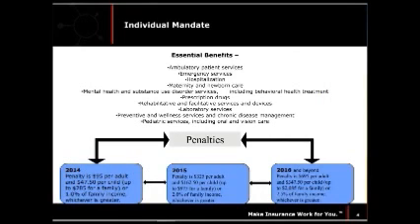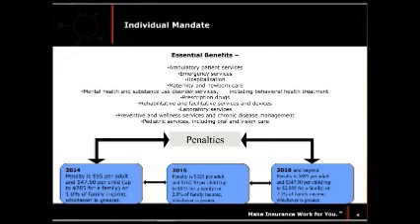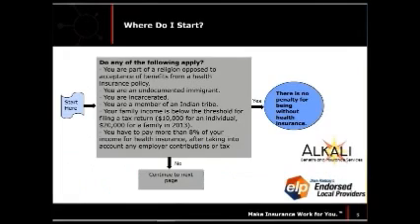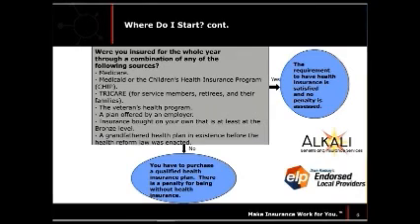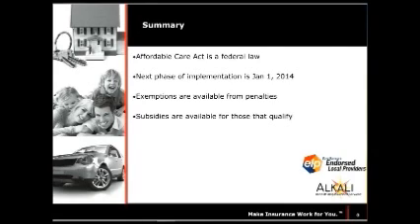Your Guide to the Affordable Care Act